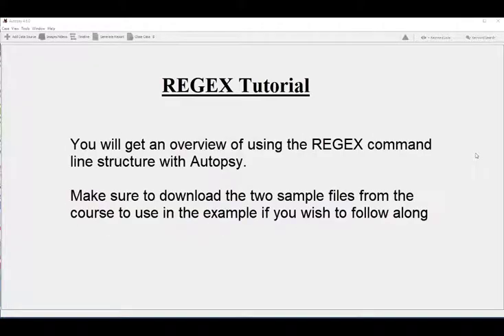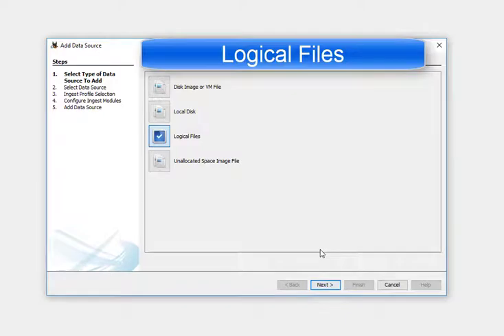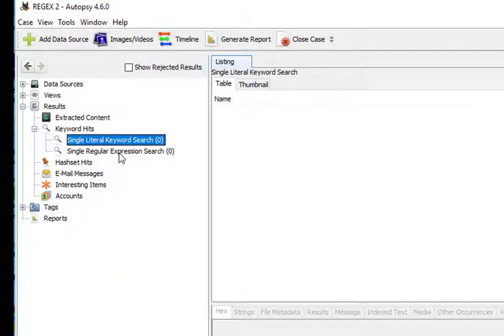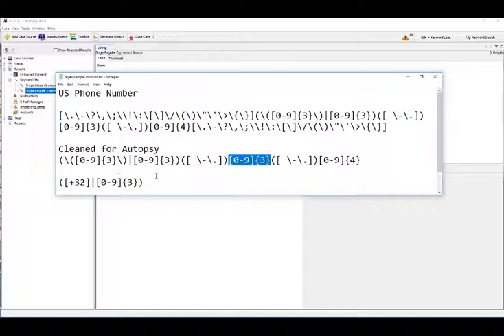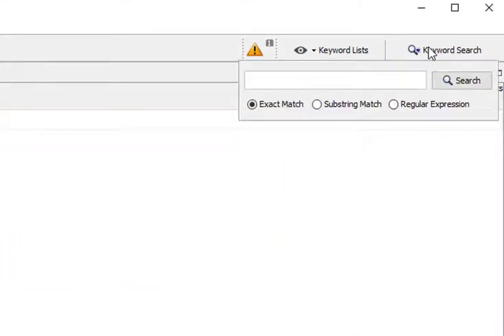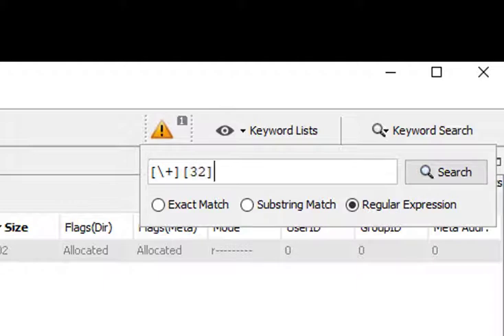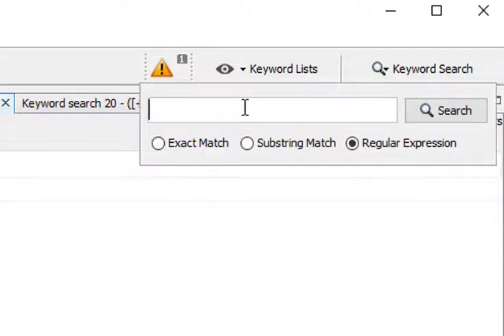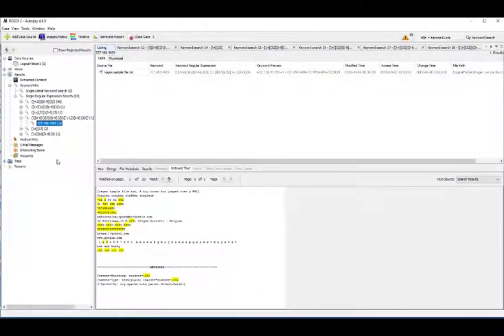Using REGEX in Autopsy Example